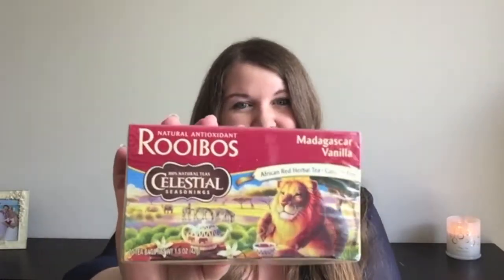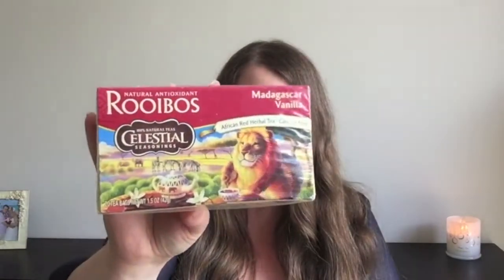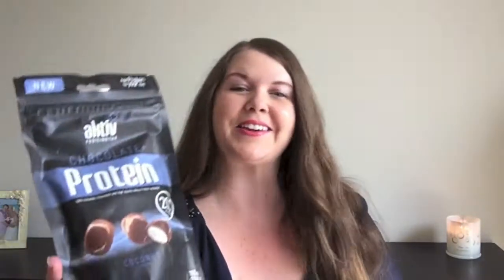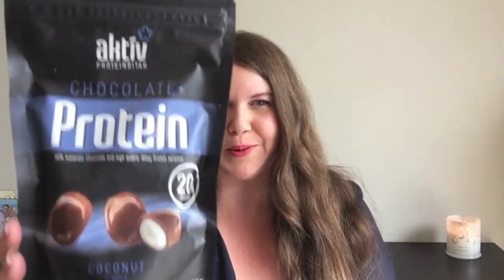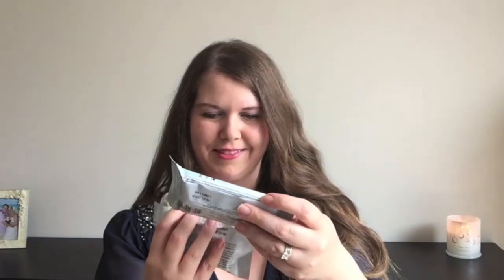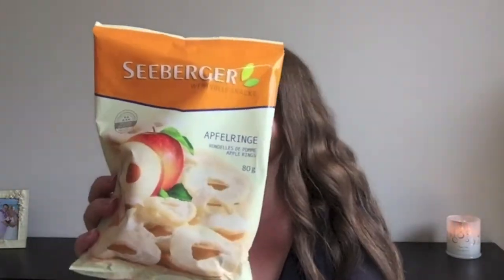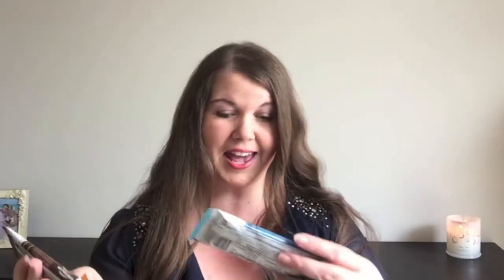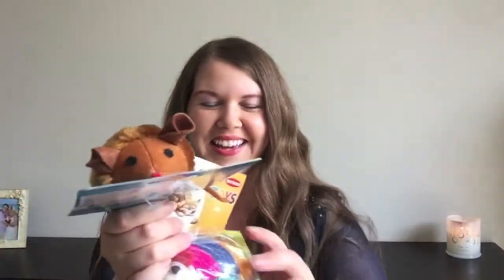Healthy Food Swap with Healthy MrsJ - Australia & Sweden ♥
This healthy food swap was so much fun. I got super excited when the package arrived all the way from Sweden,  Kersti definitely spoiled me.

Get your own copy of The Weight Loss Planner to help motivate you on weight loss journey ⇊

I'm Michelle, a girl from Perth, WA on a weight loss journey to lose over 60kgs.
Here on my YouTube channel I share my weight loss journey (the up’s & down’s), recipes, health & wellness knowledge, and hopefully help inspire you to live your best life.